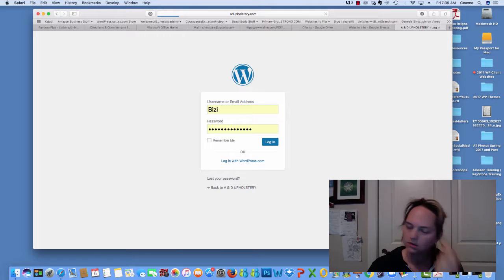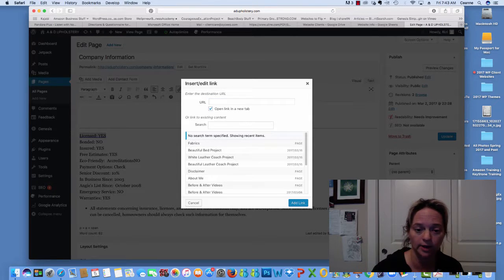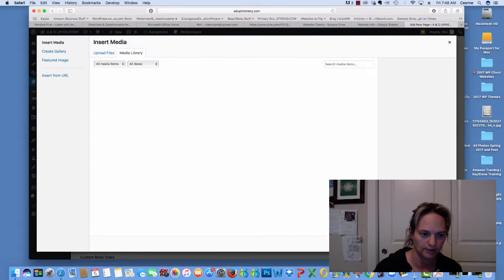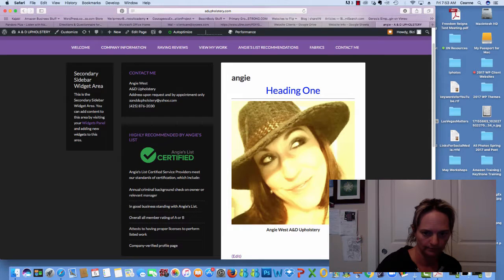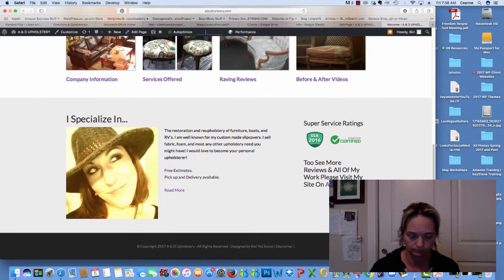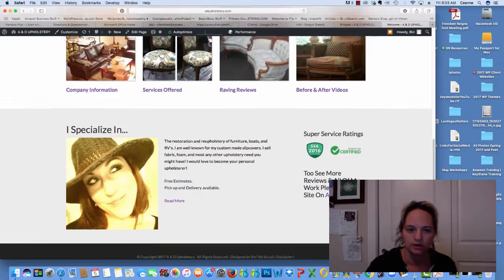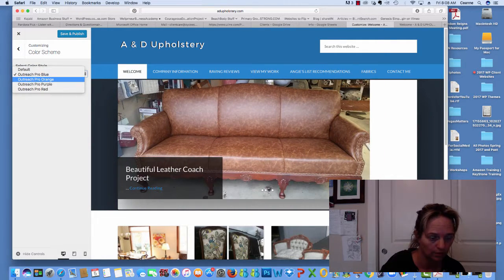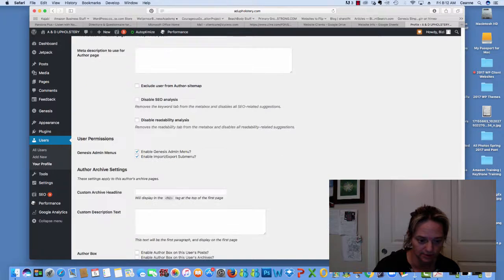Angie West WP Tutorial